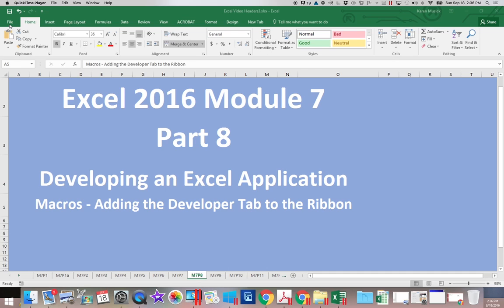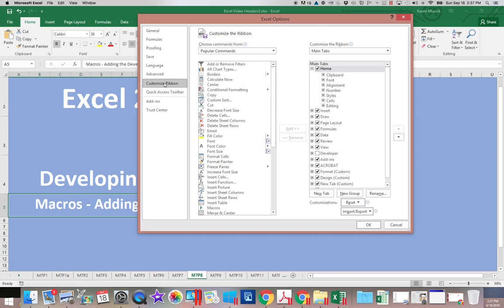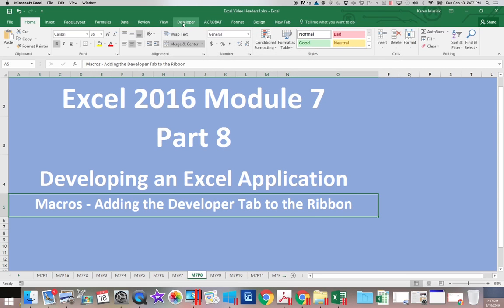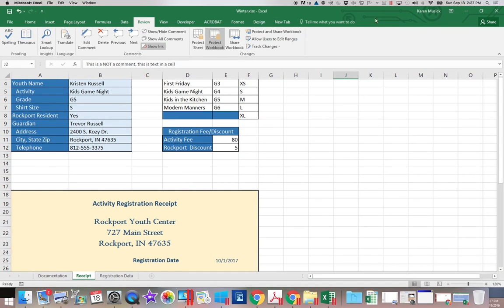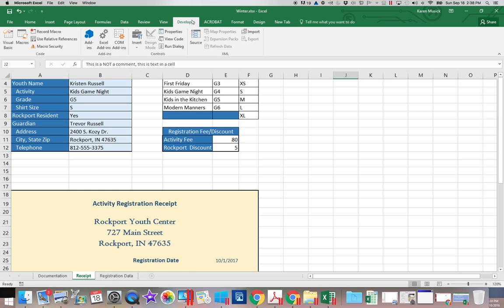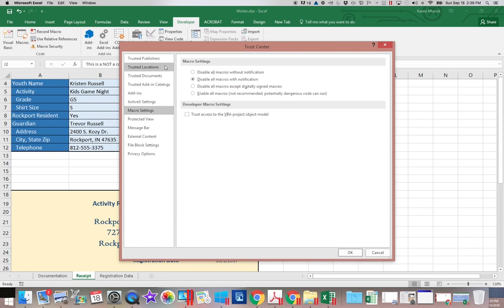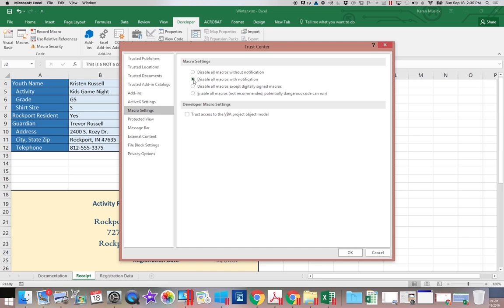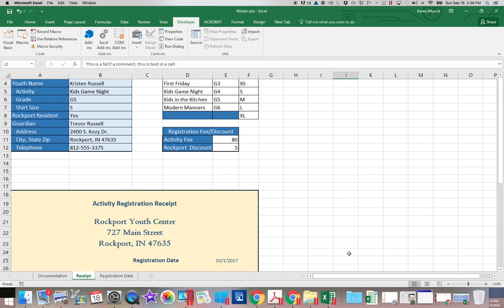Excel Module 7 Part 8 Add Developer To Ribbon - 720p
Microsoft Excel
Module 7 Part 8
Add the Developer Tab to the Ribbon